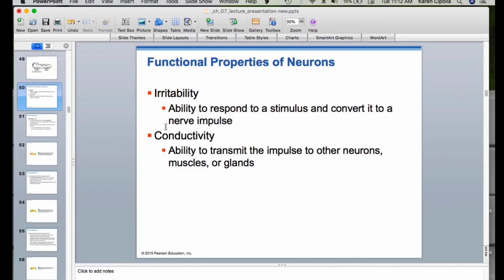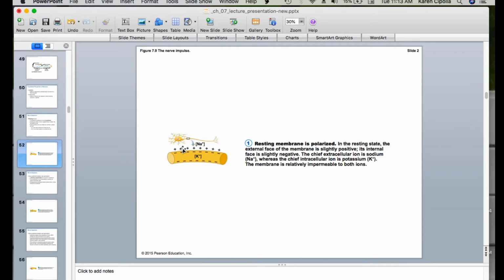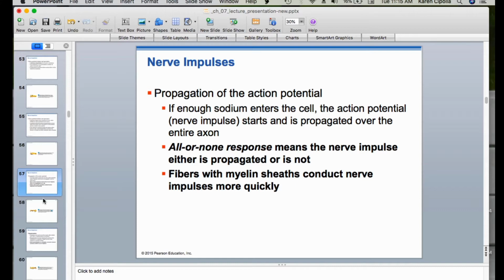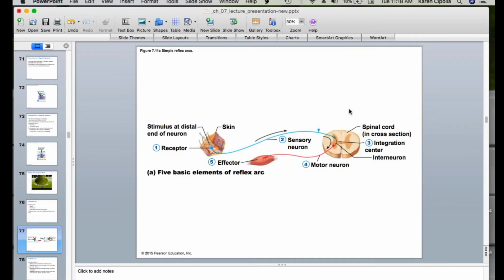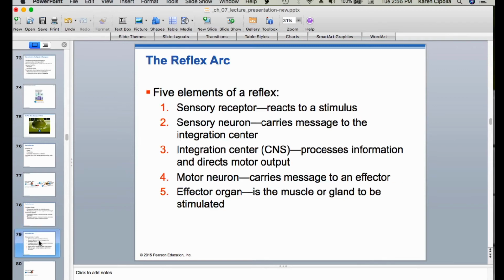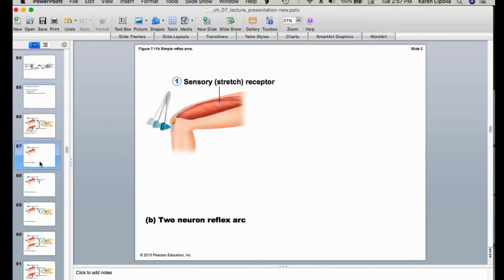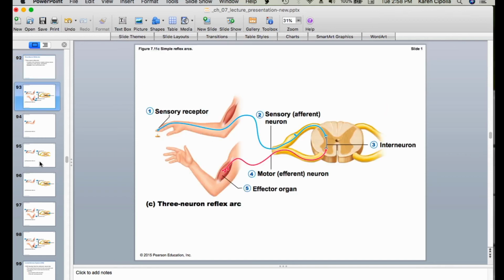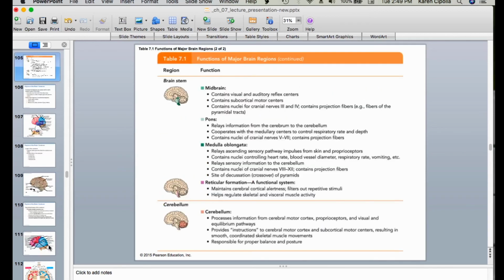Nerve conduction and reflex arcs